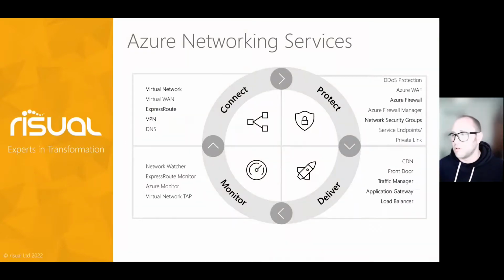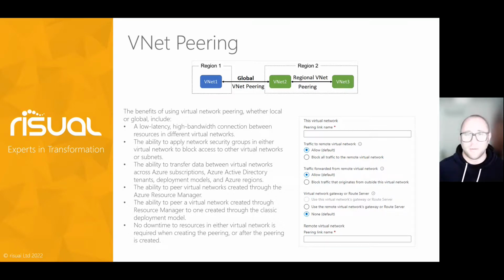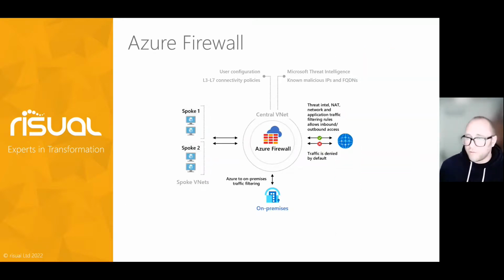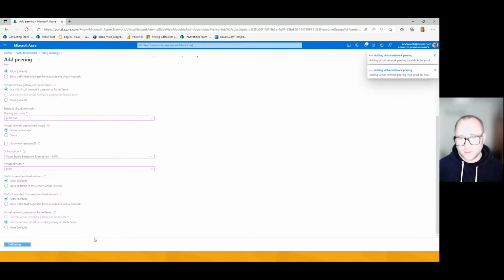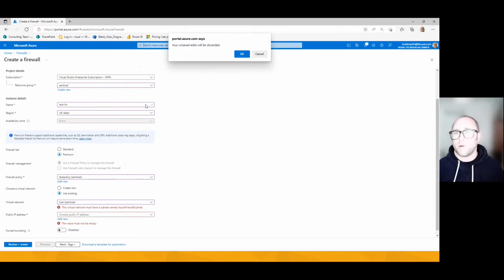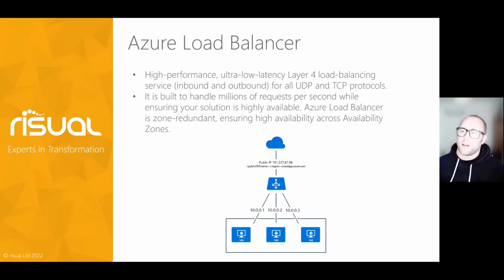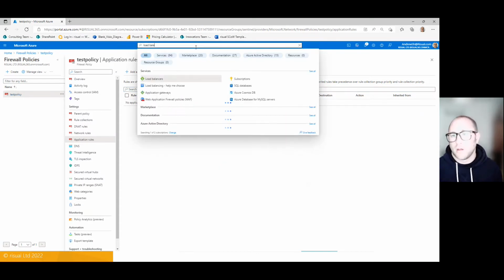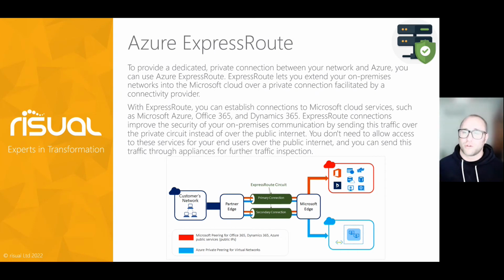Getting started with Networking in Azure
Join our very own Andy Shepherd has he runs through some of the fundamental concepts of networking aspects in Azure and how easy these are to configure.